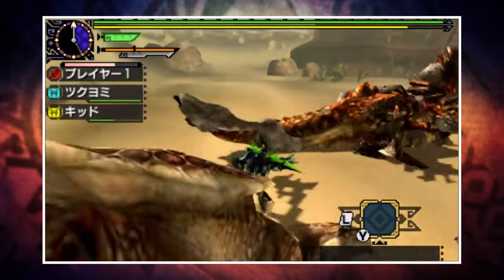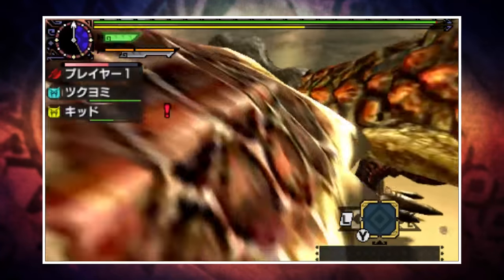Monster Hunter XX | Brave Switch Axe New OP Combo!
Brave Switch Axe in Monster Hunter XX is pretty powerful, especially when you use the new switch combo!

CPU: Intel i7 6700K
CPU Overclocking: 4.6Ghz - Stable OC on all CPU cores
Water Loop Coolant: Mayhem Aurora Red
Additional Static Pressure Fan: Corsair SP120 LED Red High Static Pressure 120mm Fan
RAM: 16GB Corsair 3200mhz Vengeance LPX DDR4 (2x8GB)
Graphics card: GeForce® GTX 1080 Founders Edition 8GB
Motherboard: Asus Z170 Pro Gaming
Operating System: Windows 10 Home (64-bit)
Hard Drive: ADATA 240GB Premier SP550 SSD
Secondary Hard Drive: 2TB S-ATAIII 6.0Gb/s
Case Vinyl: CUSTOM
Case:  Corsair Carbide 600C Windowed
Additional Case Fan: Corsair AF120 LED Red Quiet Edition High Airflow 120mm Fan
Braided Cables: PSU Braided Extension Cable set Red
PSU: 650W Corsair RMX Fully Modular
Sound Card: On-board 7.1 Audio